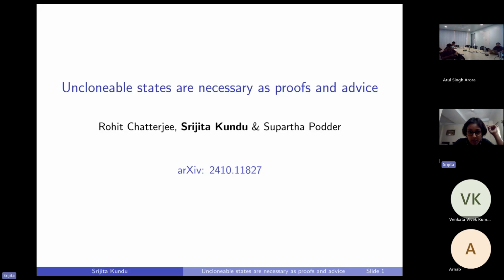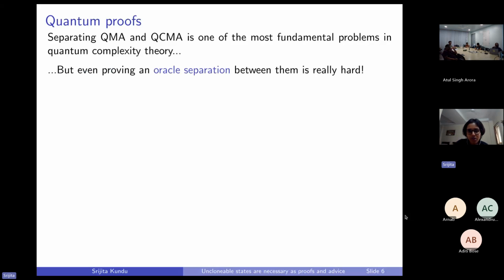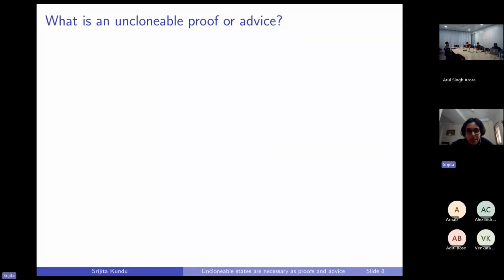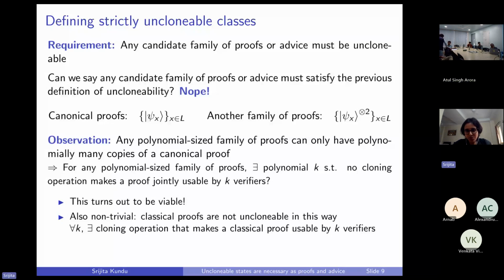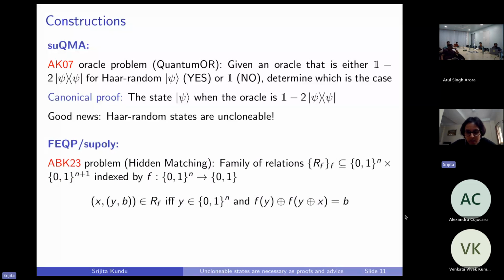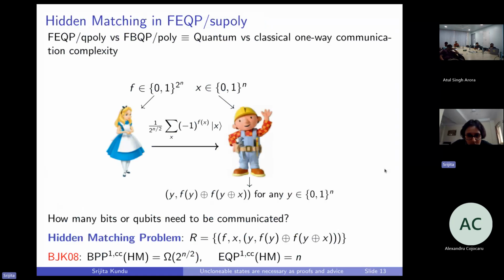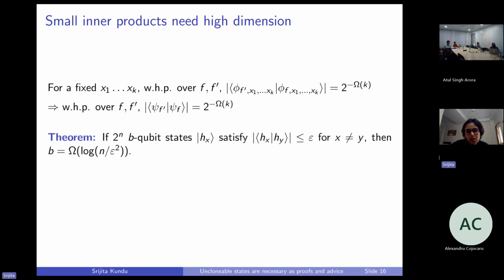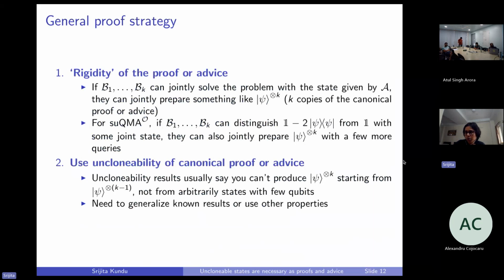[Quantum Seminar] Srijita Kundu | Are uncloneable proof and advice states strictly necessary?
*Are uncloneable proof and advice states strictly necessary?*

*Abstract.* Yes, we show that they are. We initiate the study of languages that necessarily need uncloneable quantum proofs and advice. We define strictly uncloneable versions of the classes QMA, BQP/qpoly and FEQP/qpoly (which is the class of relational problems solvable exactly with polynomial-sized quantum advice). Strictly uncloneable QMA is defined to be the class of languages in QMA that only have uncloneable proofs, i.e., given any family of candidate proof states, a polynomial-time cloning algorithm cannot act on it to produce states that are jointly usable by k separate polynomial-time verifiers, for arbitrary polynomial k. This is a stronger notion of uncloneable proofs and advice than those considered in previous works, which only required the existence of a single family of proof or advice states that are uncloneable. We show that in the quantum oracle model, there exist languages in strictly uncloneable QMA and strictly uncloneable BQP/qpoly. The language in strictly uncloneable QMA also gives a quantum oracle separation between QMA and the class cloneableQMA introduced by Nehoran and Zhandry (2024). We also show without using any oracles that the language, used by Aaronson, Buhrman and Kretschmer (2024) to separate FEQP/qpoly and FBQP/poly, is in strictly uncloneable FEQP/qpoly.